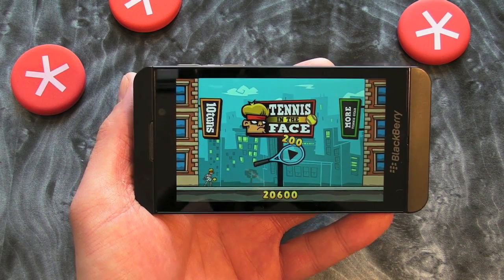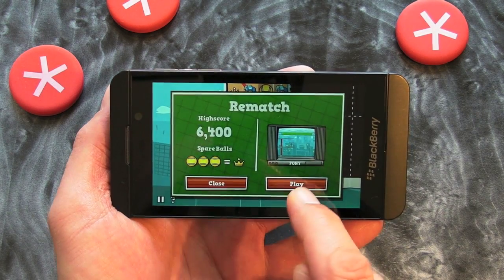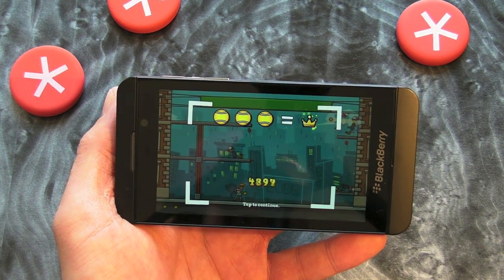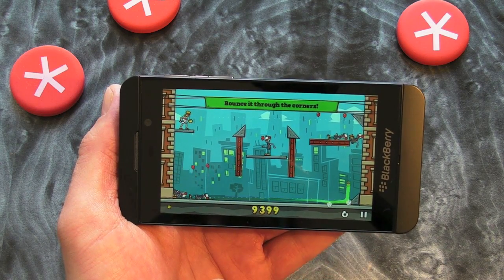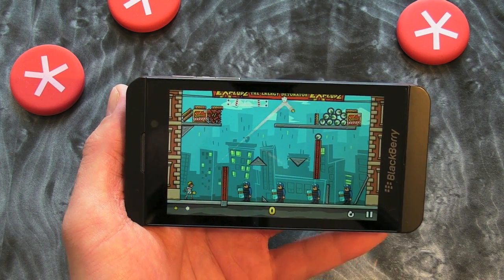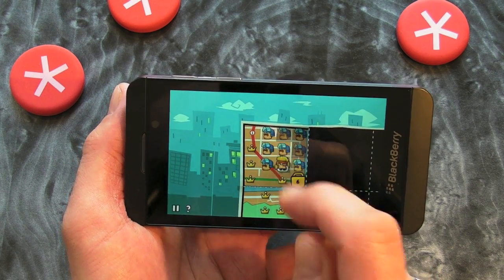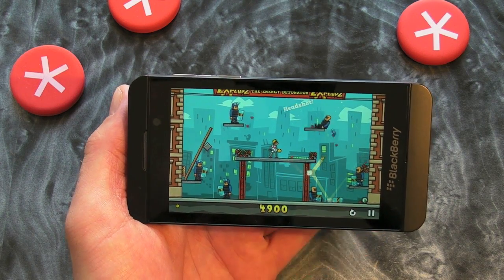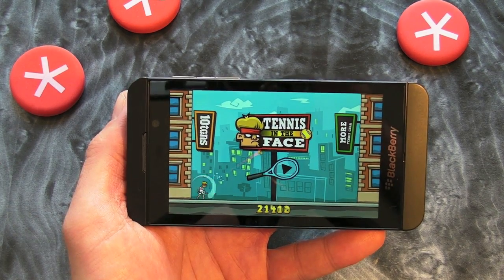Tennis in the Face for BlackBerrry 10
After a HUGE success on the iPhone, Tennis in the Face has made its way to BlackBerry 10. When I first read the title of the game I was a little confused, but after downloading it you will be pleased to know that this is one heck of a game. The title is actually a pretty accurate description. Your character (Pete Pagassi) must hit tennis balls at opponents to destroy them. Aiming is a breeze as you just place your finger on the screen where you want to shoot and then release to fire. The balls can ricochet and bounce off of walls/objects so although you may only use one ball you could end up hitting multiple opponents - that's the idea anyway.